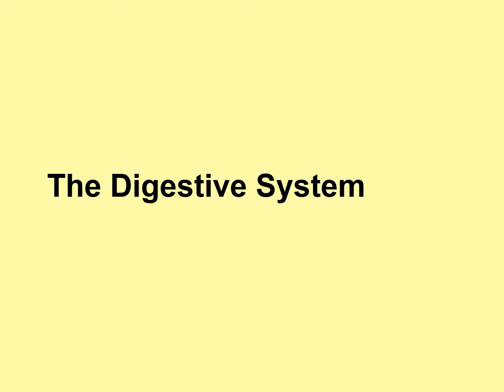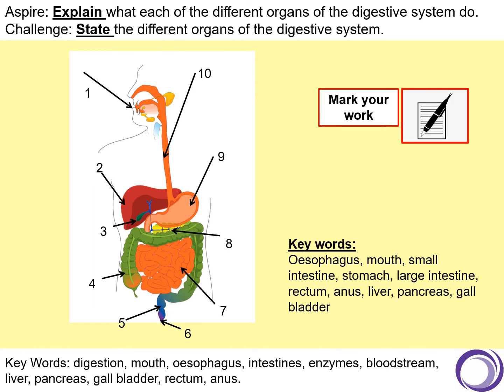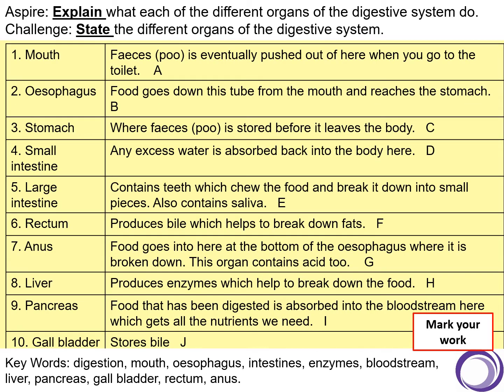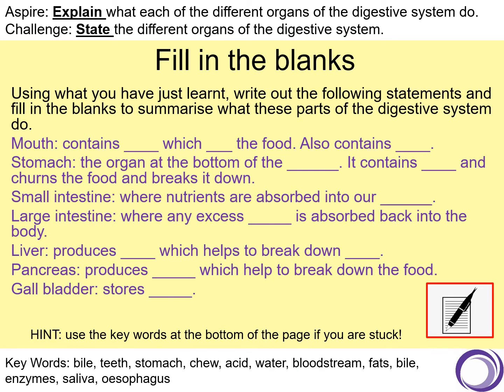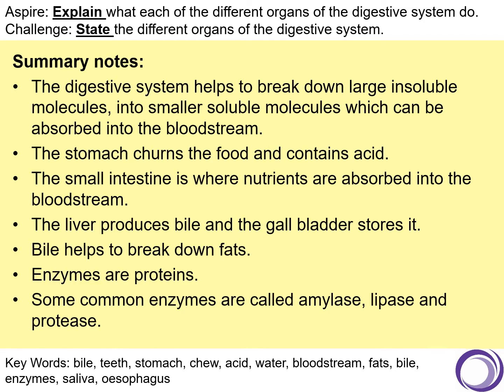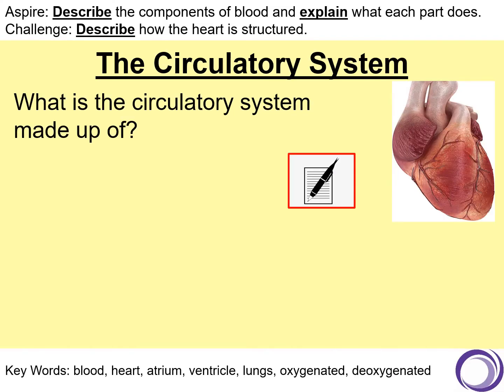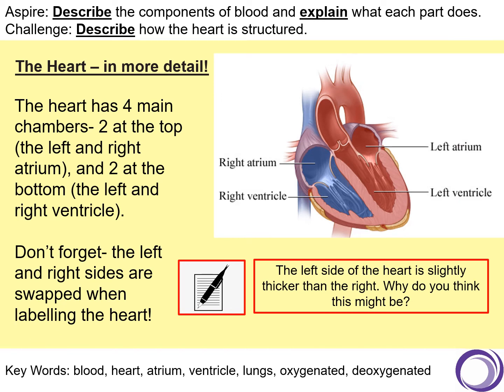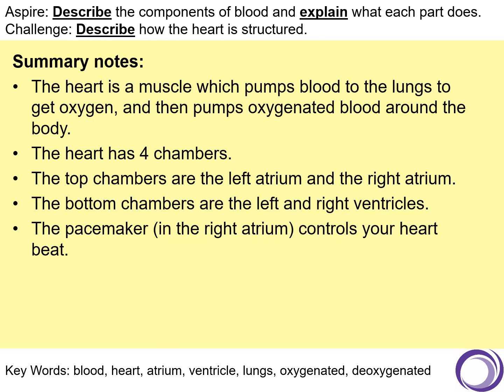Body systems Lesson 1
Lesson 1 in the year 8 Body Systems topic